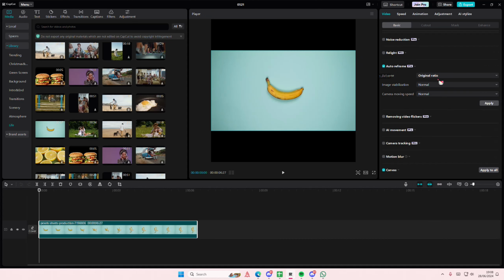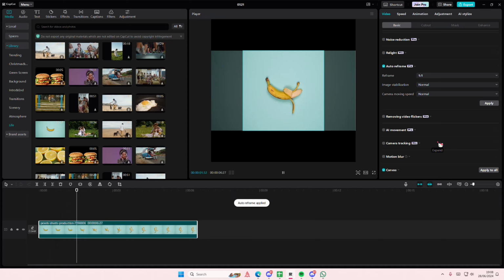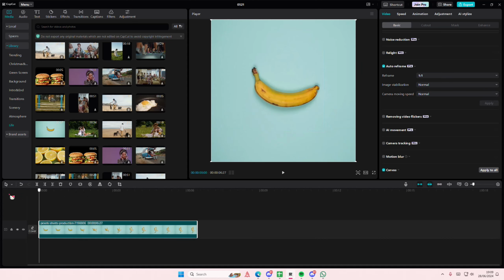❤️ QUICK: CapCut PC PRO Tutorial! How To Use The Auto Reframe Feature?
Want to use the auto reframe feature on CapCut PC? Here's how you can do that.